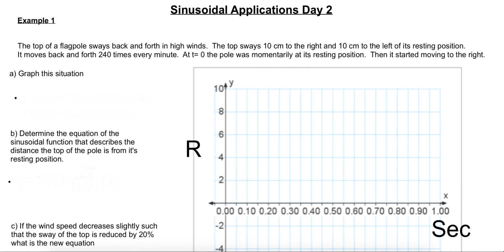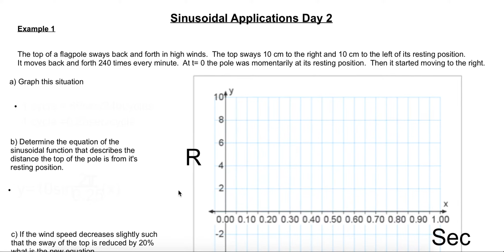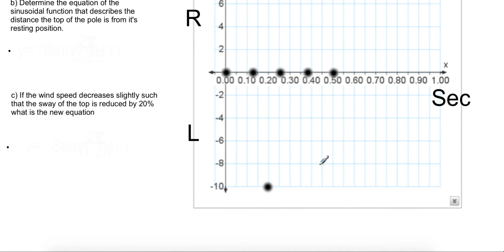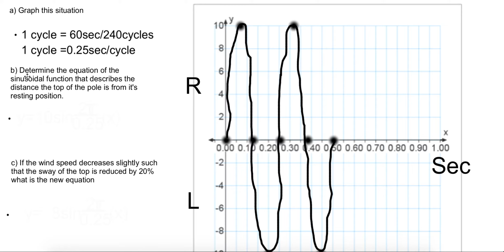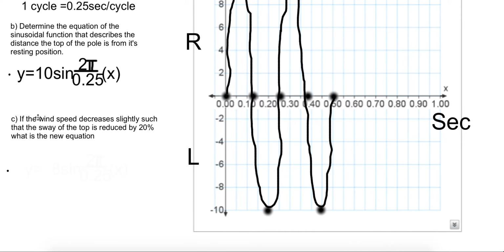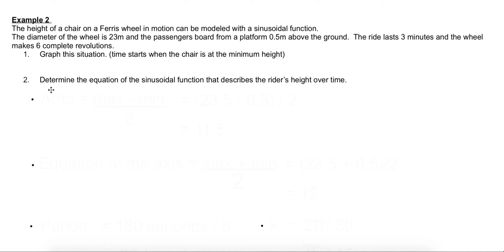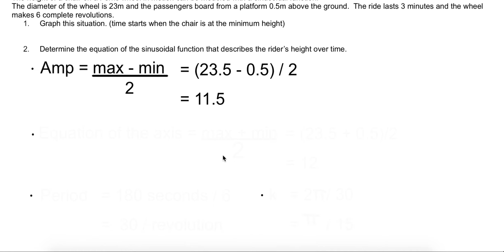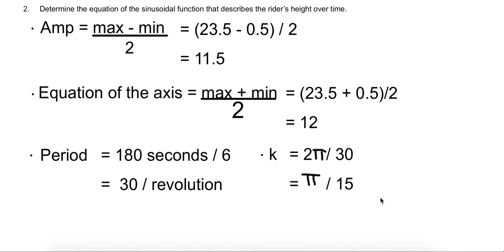Applications day 2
Gr 11 IB Mathematics Trig Functions Applications